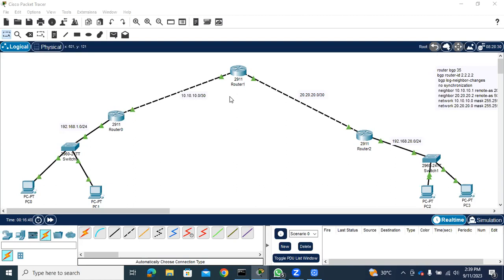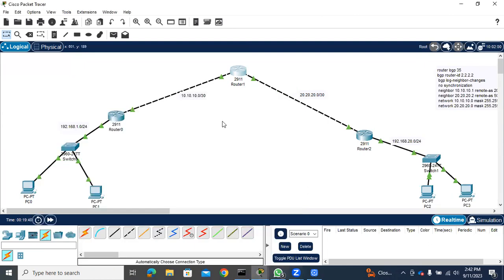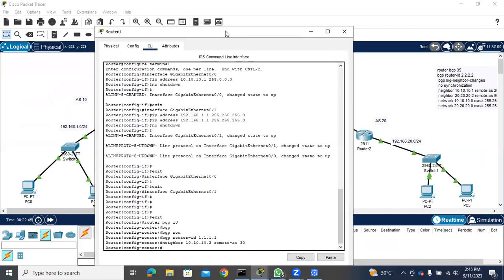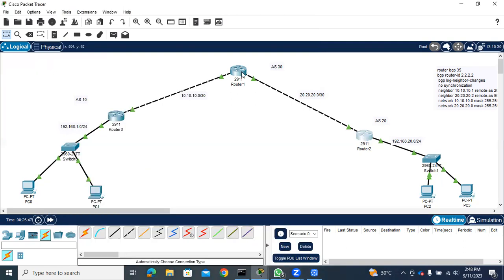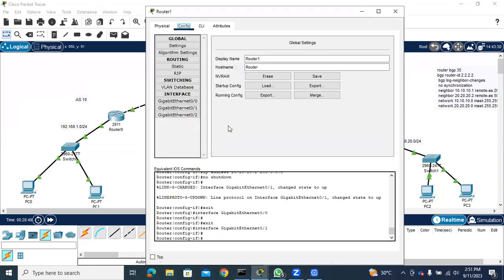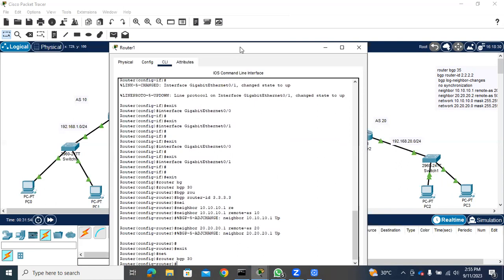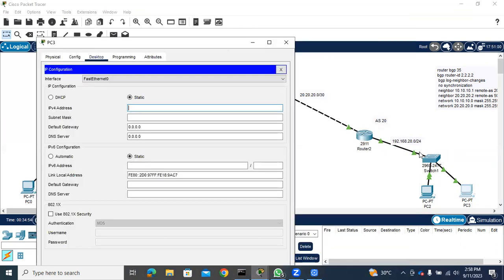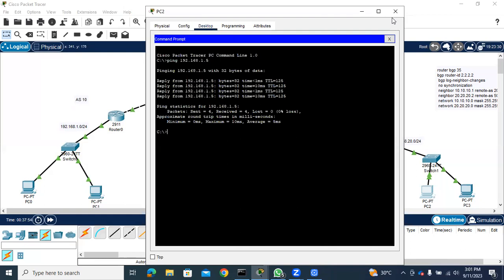BGP CONFIGURATION BTW TWO SITES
This tutorial explain easy steps to take in configuring BGP(border gateway protocol) between two sites.